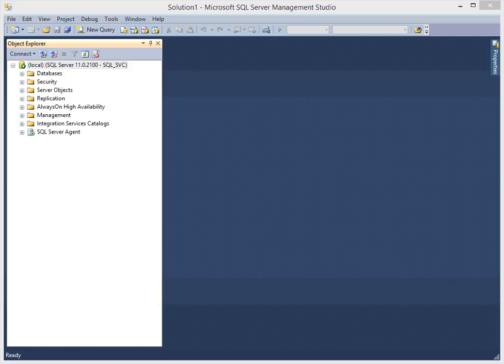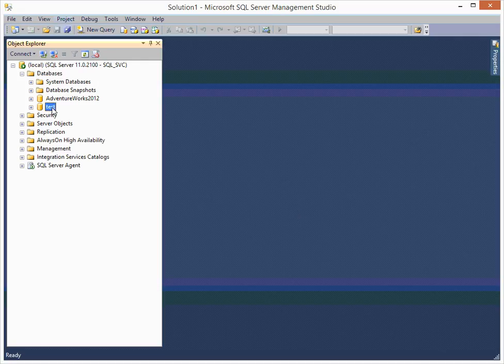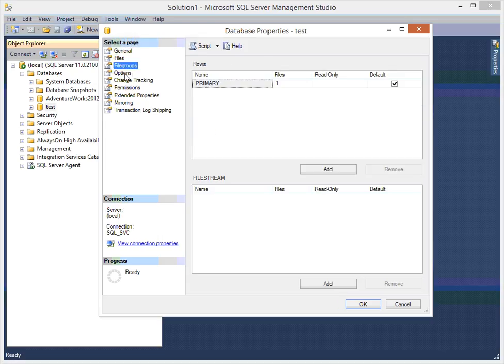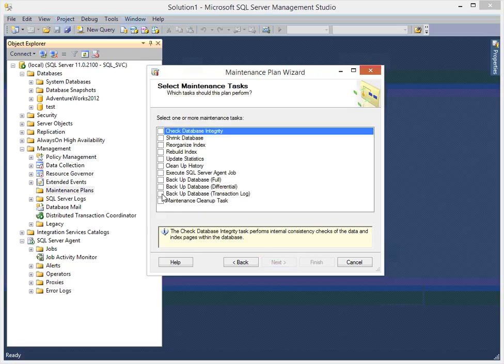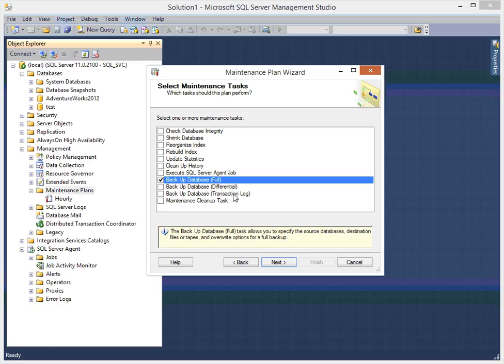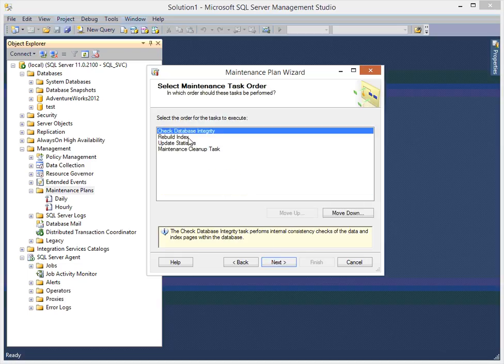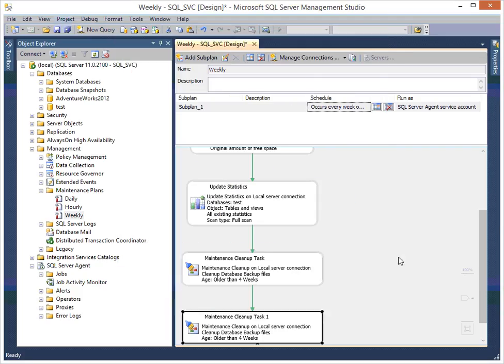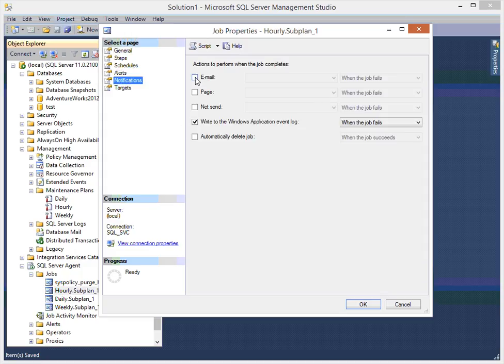SQL Server Tutorial 2 - Backup and Restore